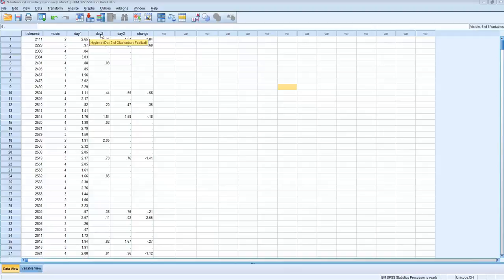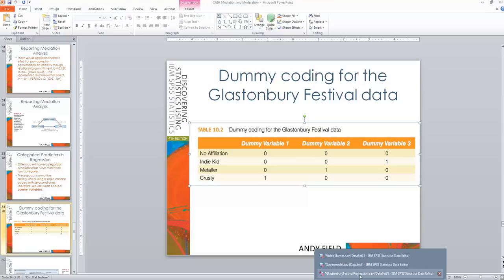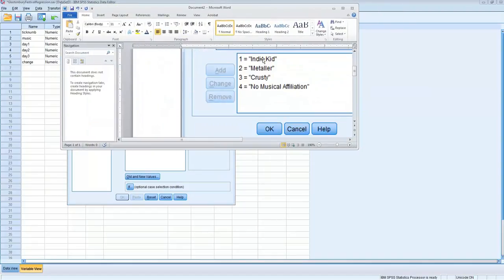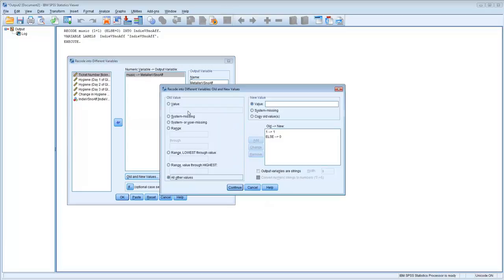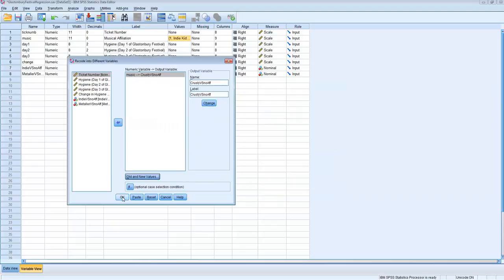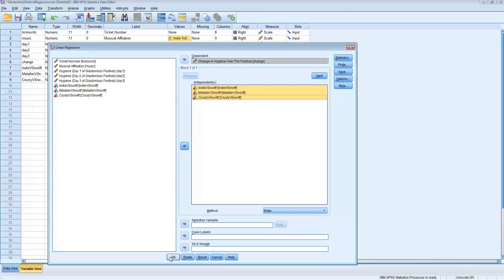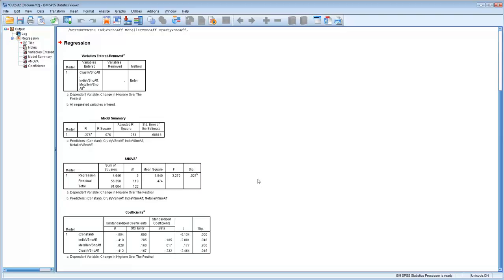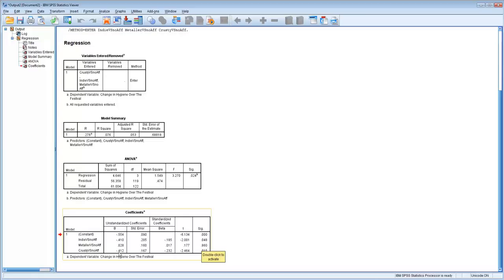SPSS Dummy coding